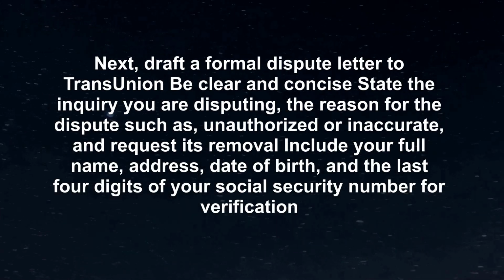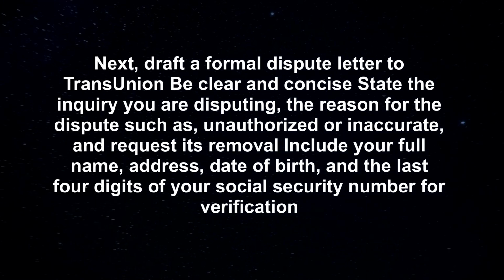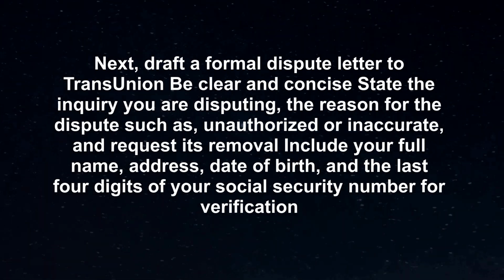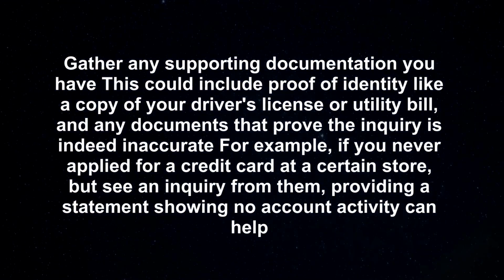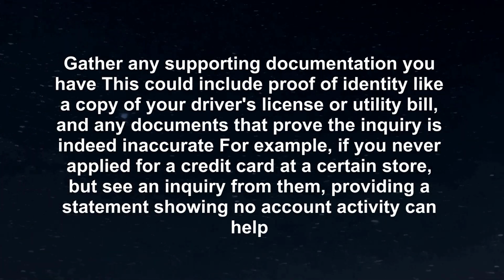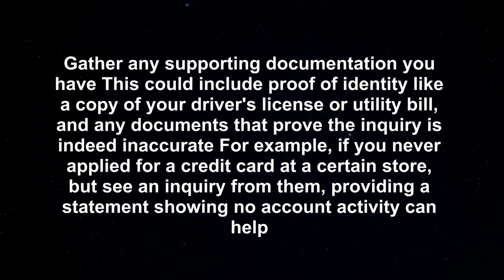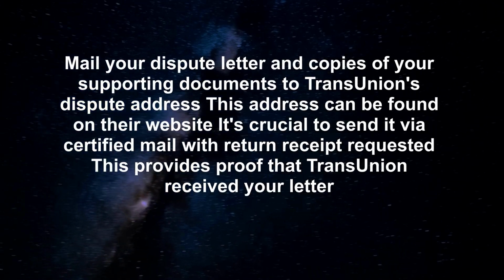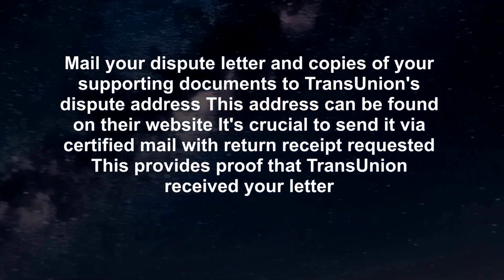HOW TO REMOVE HARD INQUIRIES FROM TRANSUNION 1 - Julia'sTutorials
HOW TO REMOVE HARD INQUIRIES FROM TRANSUNION 1: Removing hard inquiries from TransUnion can involve disputing inaccurate or unauthorized inquiries, sending a dispute letter with supporting documentation, and waiting for TransUnion to investigate and potentially remove the inquiry from your credit report.

00:00 Intro
00:06 Review Your TransUnion Credit Report
00:15 Draft a Dispute Letter
00:27 Gather Supporting Documentation
00:38 Mail Your Dispute Letter
00:46 Patience is Key
00:52 TransUnion's Decision